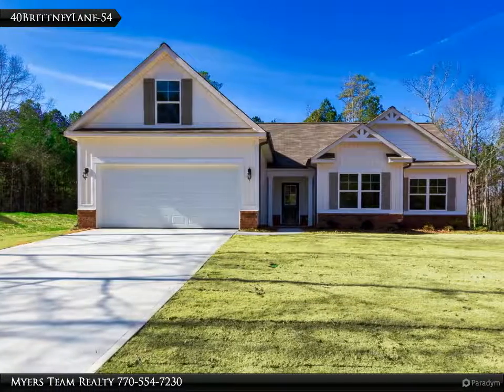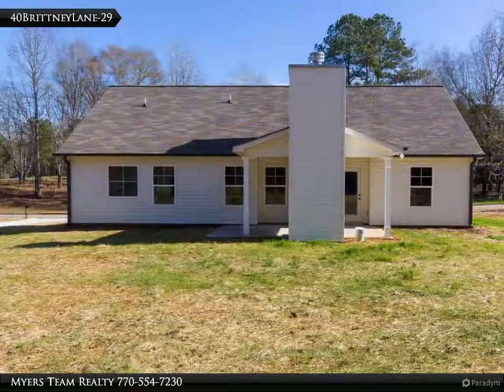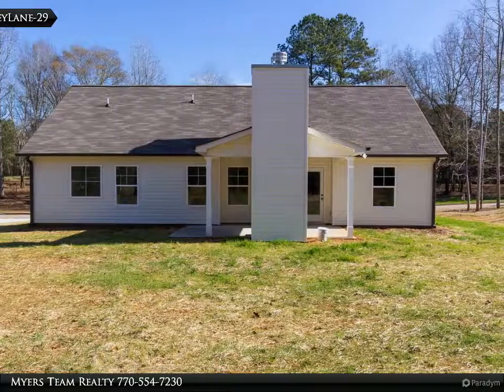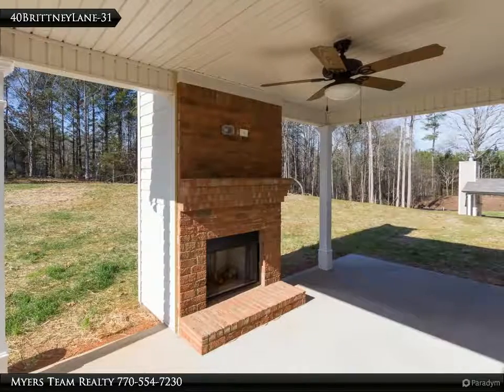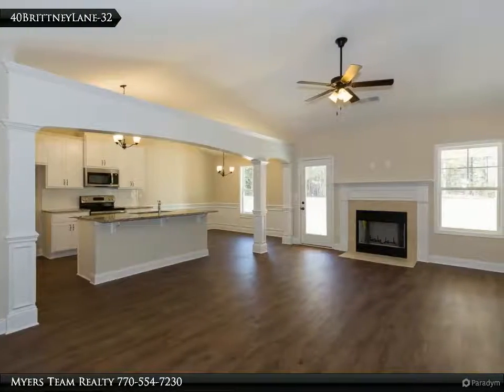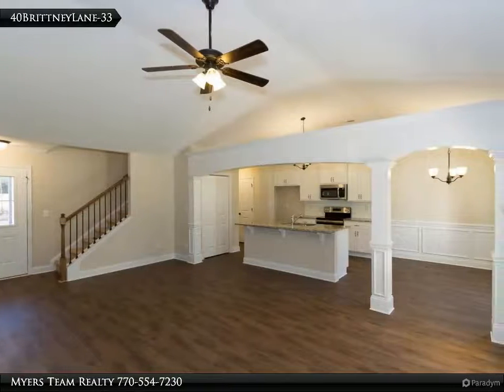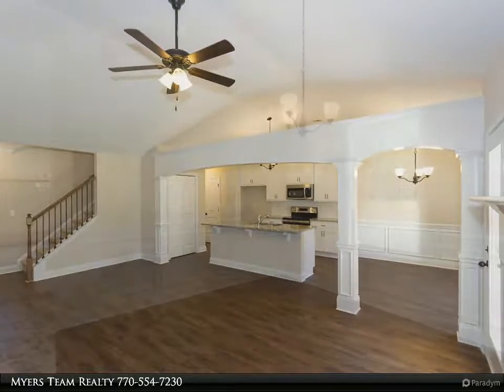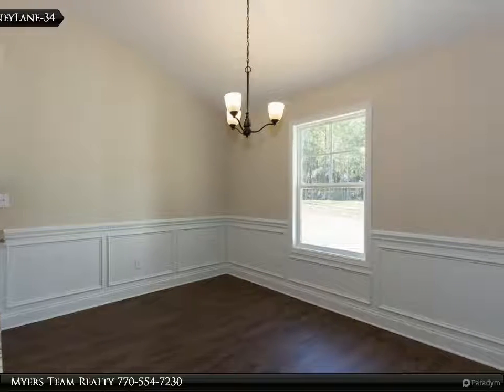Homes for Sale - 35 Brittney Lane, Covington, GA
35 Brittney Lane
Covington, GA 30016
$226,150, 4 bed, 2.00 bath

UNDER CONSTRUCTION in Brittney Trace subdivision. Prince Saddlebrook Plan features 3 bedrooms with finished flex/4th bedroom, 2 baths, and 2 car garage. Vaulted family room with fireplace. Vaulted breakfast area and kitchen with island. Vaulted over sized Master Bedroom with large walk-in closet. Vaulted Master Bath with double vanity, garden tub, and separate over sized shower. Game day porch with fireplace. QUALITY built NEW homes by CASTLE HOME BUILDERS. 10 Year home warranty. Convenient to shopping and dining. USDA territory.

Myers Team Realty
Myers Team Realty